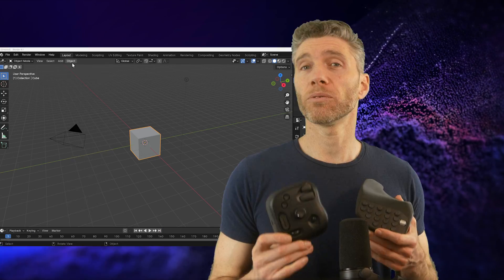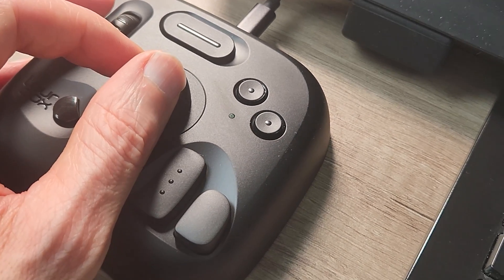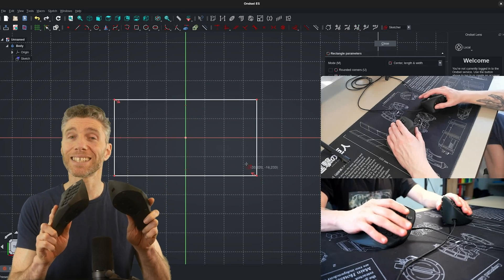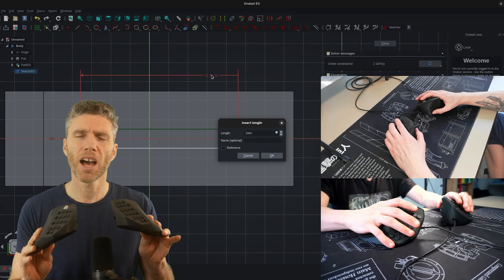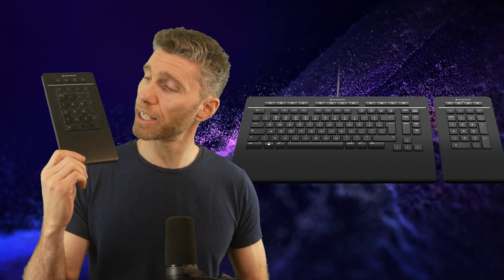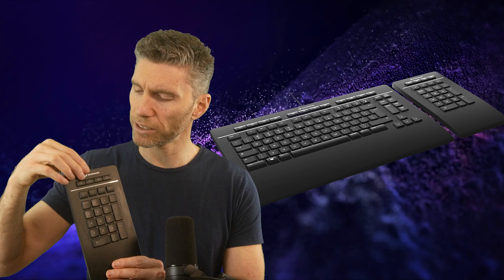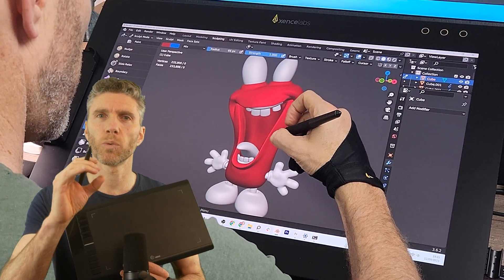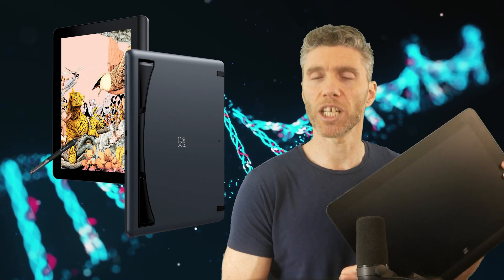Top Input Devices For Maximizing Creativity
Here is a list of input devices i have used in the past that have the potential to boost your speed and productivity in different creative programmes. I use Blender, Adobe Photoshop and Premier primarily and I compare the different input devices in the perspective of a 3d artist and editor.

Space Mouse
Keyboard with separate numpad